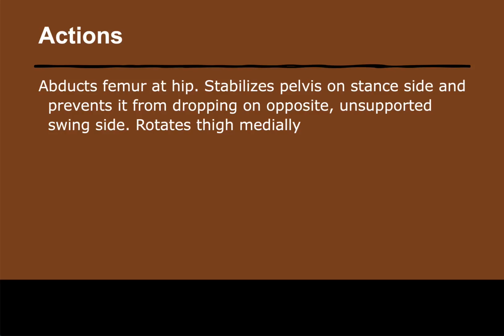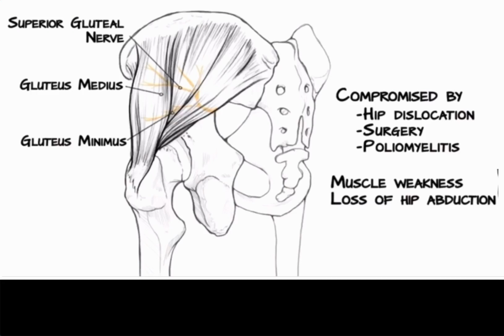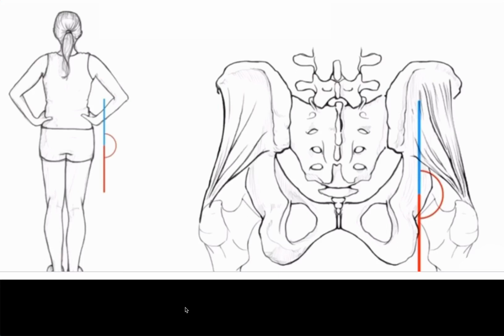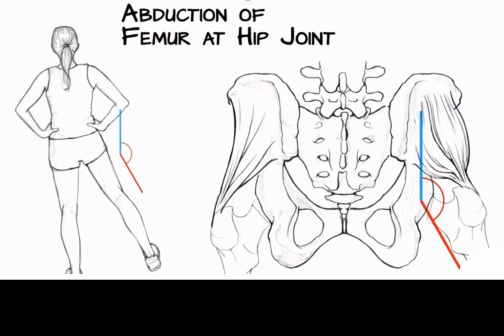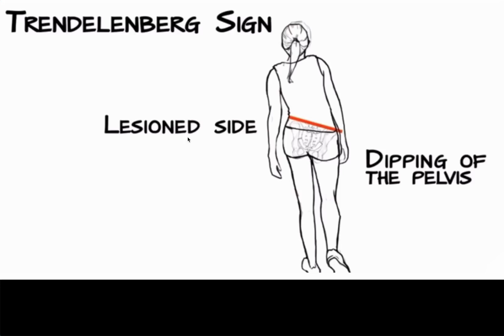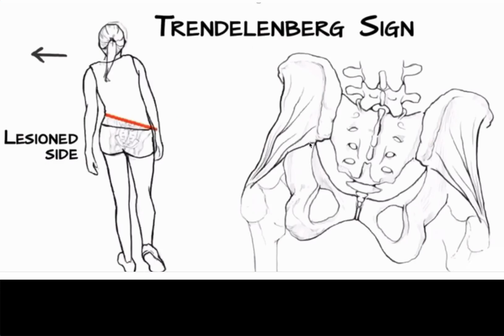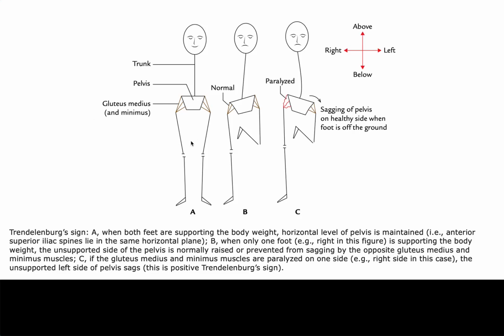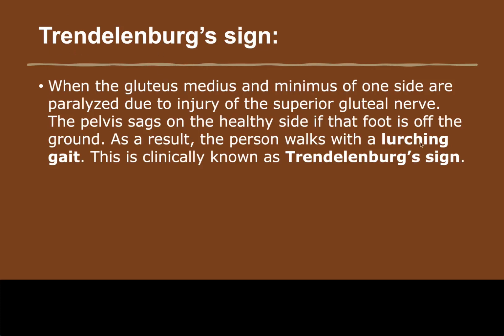Trendelenburg’s Sign - Dr. Atif